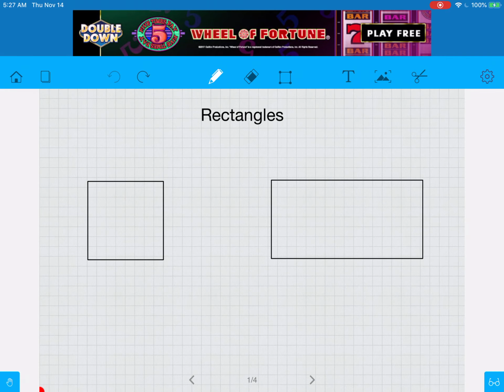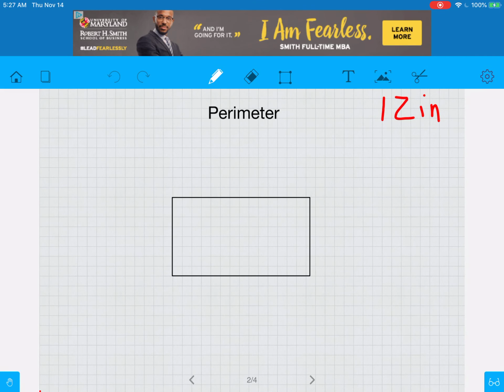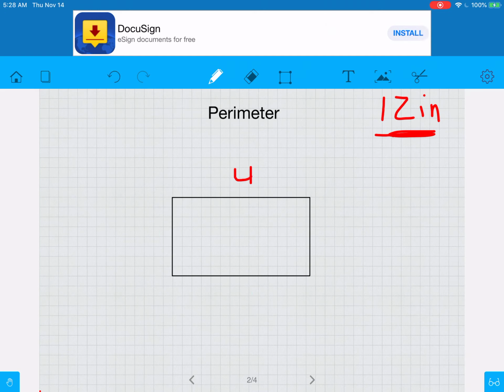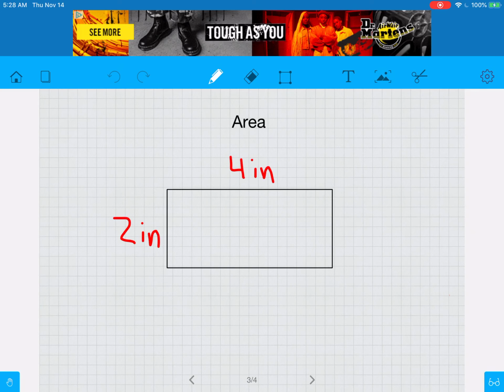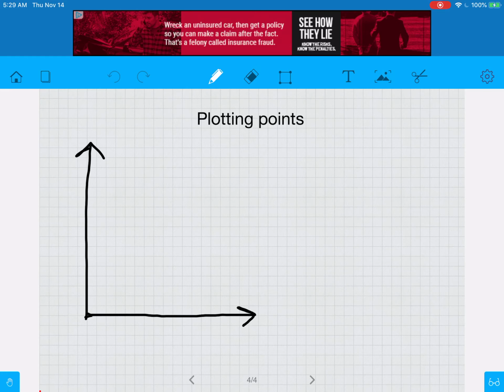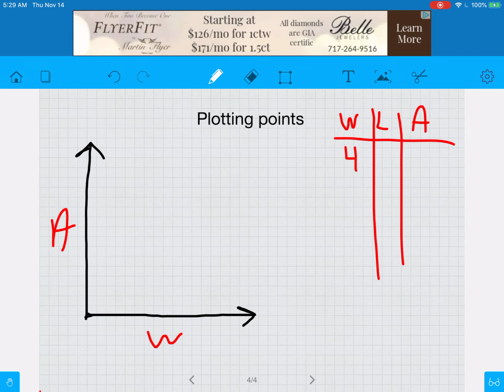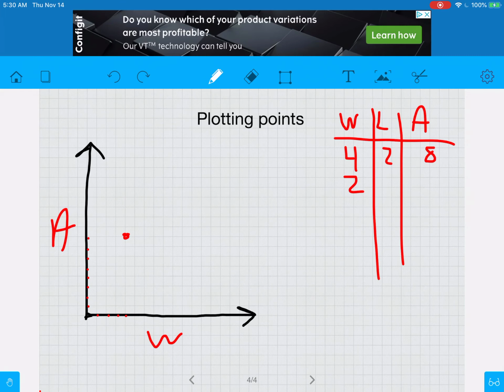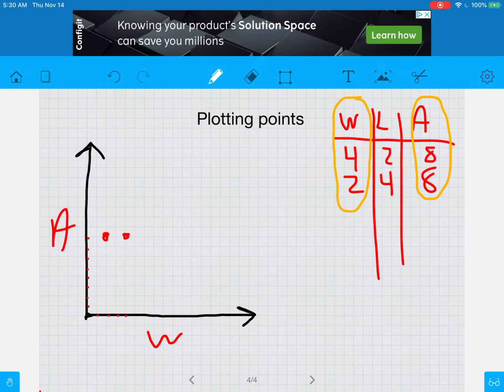Edu 371 flipped classroom